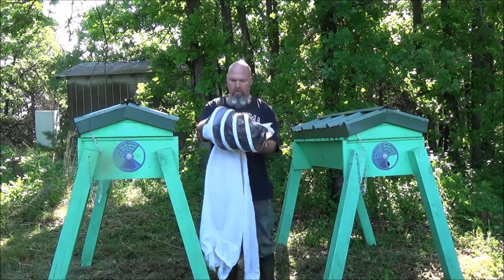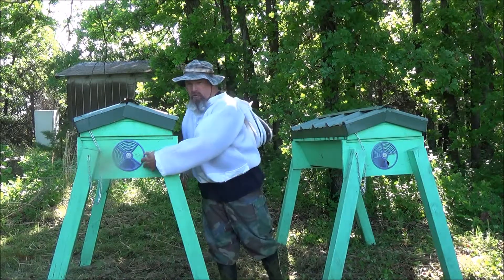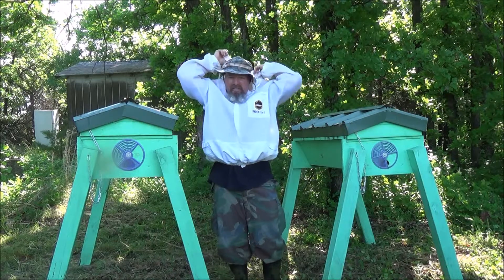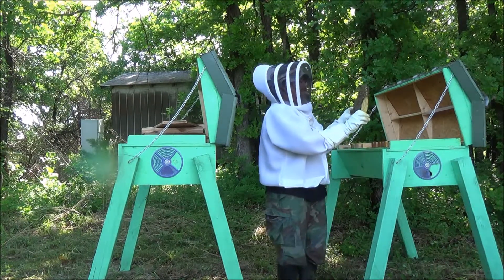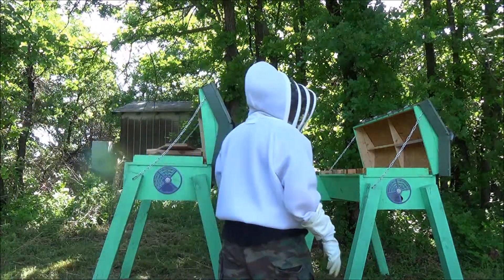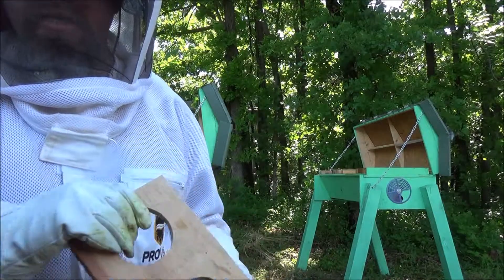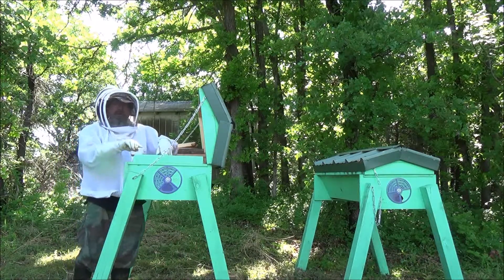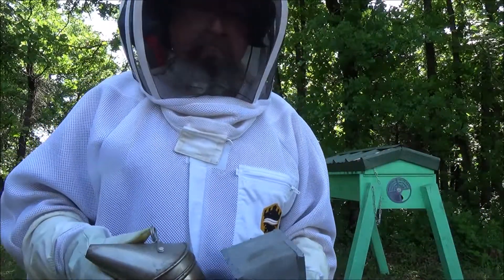Top bar hive split pt1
In this video I'm going to make a walk away split or what may be called a nurse bee split.  Aprox. ten days later I will conduct a hive inspection of both hives, but I'll be looking for a queen cell in the new hive on part 2.